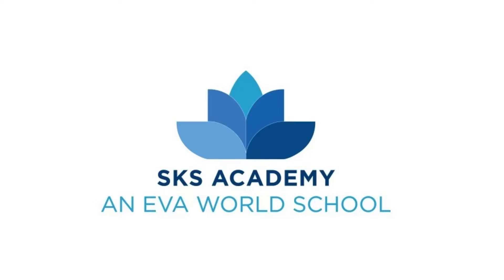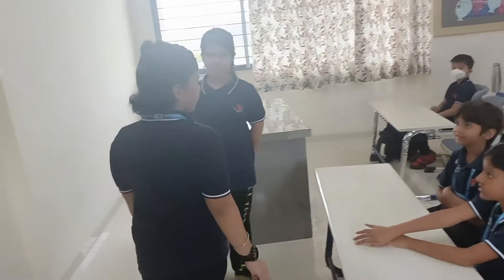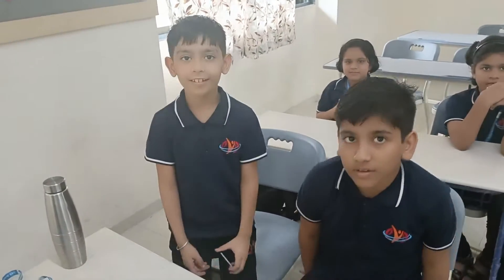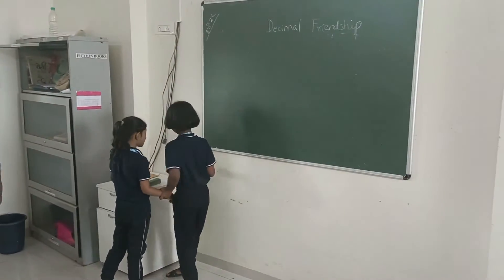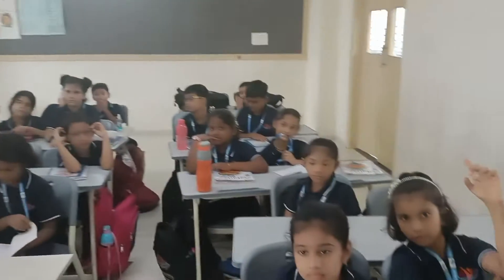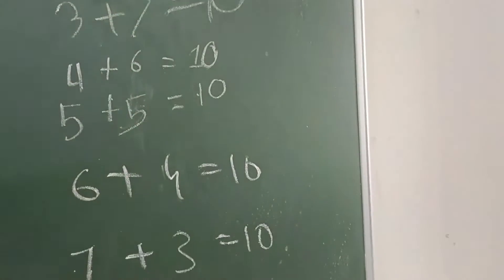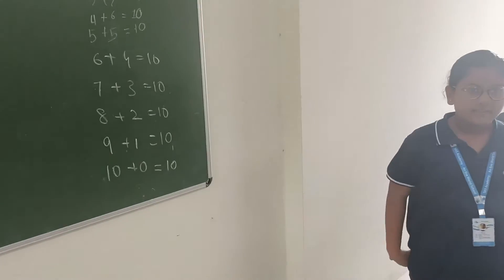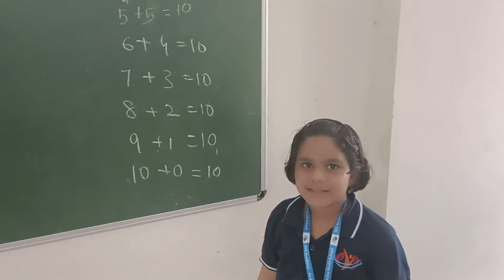Grade 3 - Friendship with Maths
With friendship day in the air, our grade 3 is exploring the friendship between numbers. Helping friendly frogs and eventually making friends with Maths!